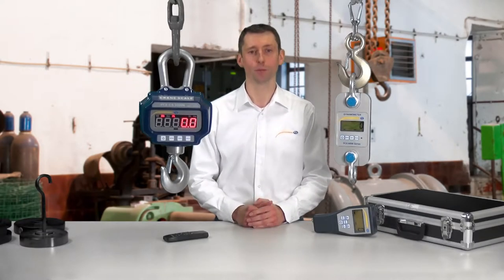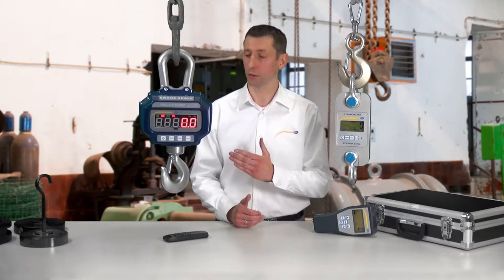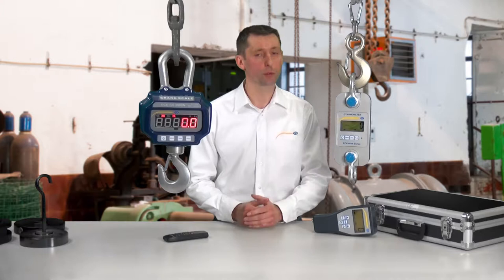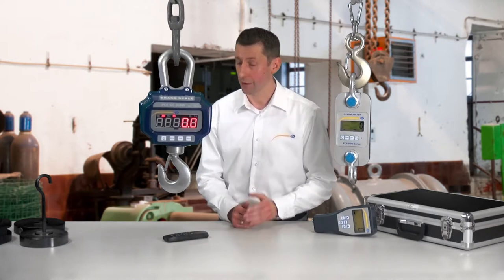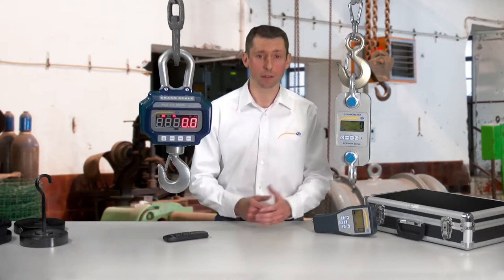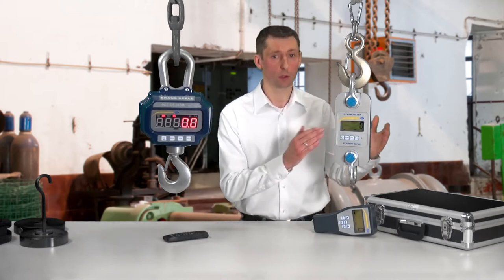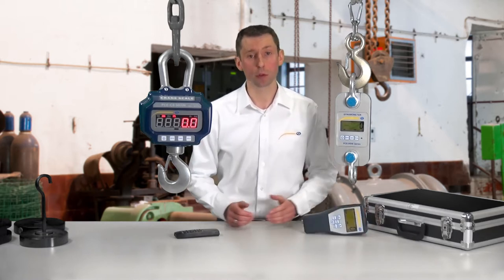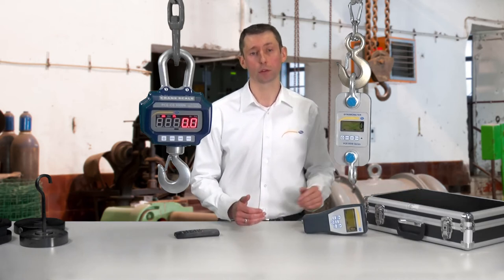Differences between PCE-CS 3000N and PCE-DDM 3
Lukas Ludwig shows the differences between the crane scale PCE-CS 3000N and the tension measuring strap PCE-DDM 3.